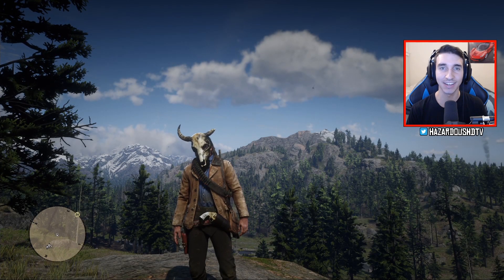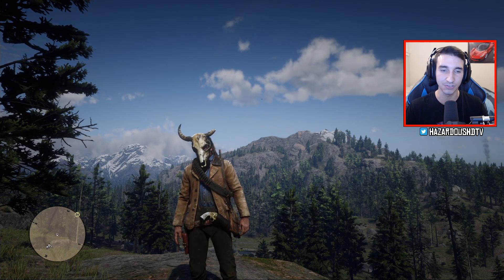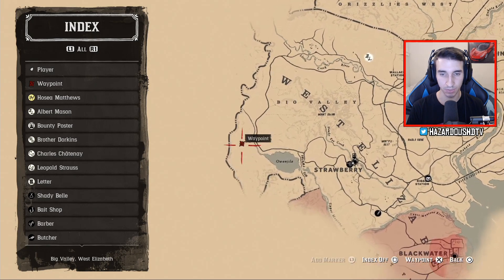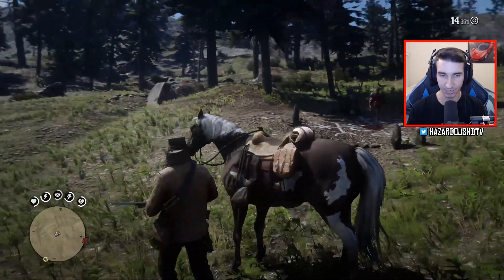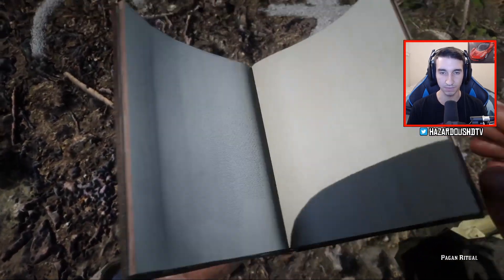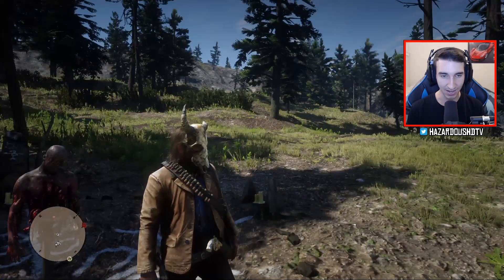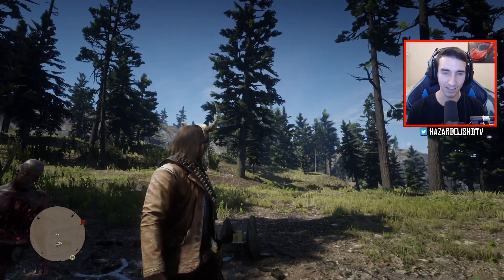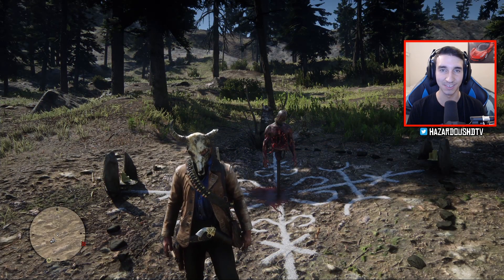Here's the SECRET PAGAN MASK in Red Dead Redemption 2.. (RDR2 Rare Mask Location)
The SECRET PAGAN MASK in Red Dead Redemption 2.. (RDR2 Rare Mask Location) Hey gang! In this video I show you where to get the rare mask in Red Dead Redemption 2 called the Pagan Mask! The Pagan Mask is one of the many secret and hidden masks in Red Dead Redemption 2 and I show you the exact location on how to find the rare pagan mask in Red Dead 2.

👉🏻 Top 20 BEST Red Dead Redemption 2 Easter Eggs! RDR2 Best Easter Egg Guide! (RDR2 Hidden Secrets)
👉🏻 Here's 4 NEW DETAILS You Need To Know About Red Dead Online! (RDR2 Online Multiplayer News & Info)

👋🏻  ADIOS AMIGOS!

©️ The SECRET PAGAN MASK in Red Dead Redemption 2.. (RDR2 Rare Mask Location) Video Uploaded by Hazard